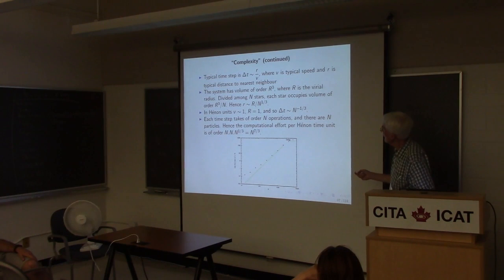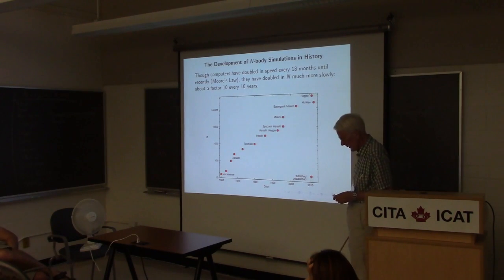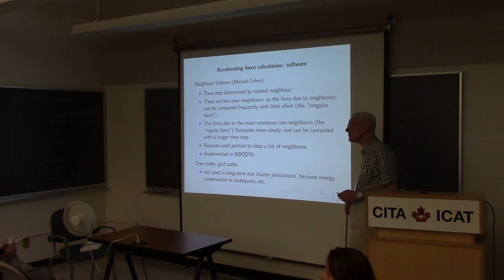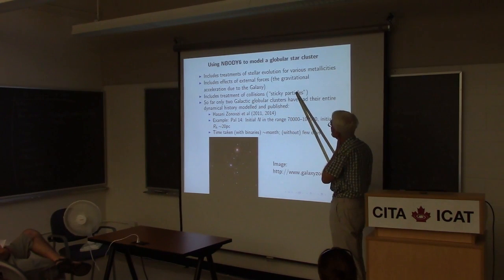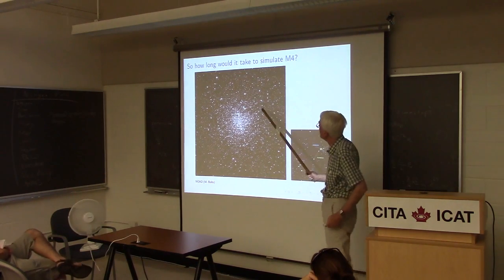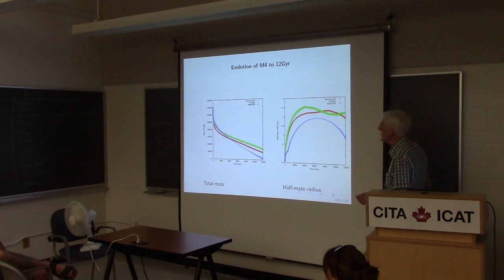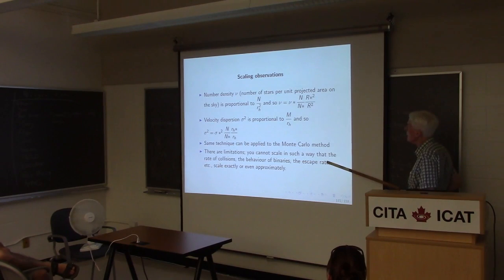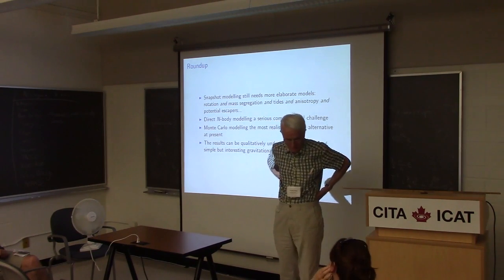CITA 604: ISIMA Lecture - 2 July 2014, Douglas Heggie, part 2/2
Title: ISIMA Lecture - 2 July 2014, Douglas Heggie, part 2/2
Speaker: Douglas Heggie
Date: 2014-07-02